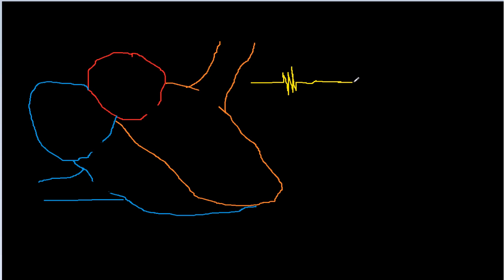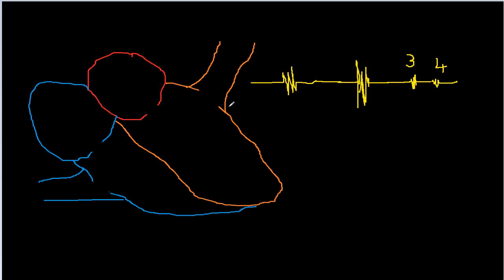Heart sounds: 1 of 3 (Normal heart sounds)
Human physiology, heart sounds
Dr. Hefnawy